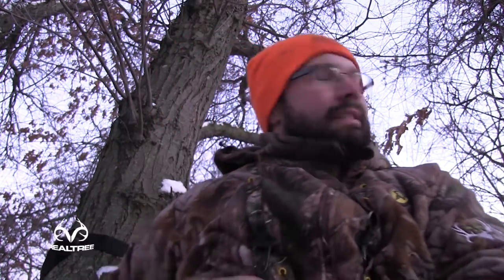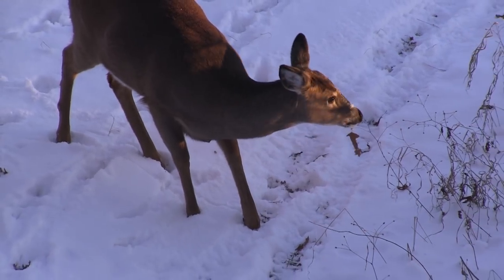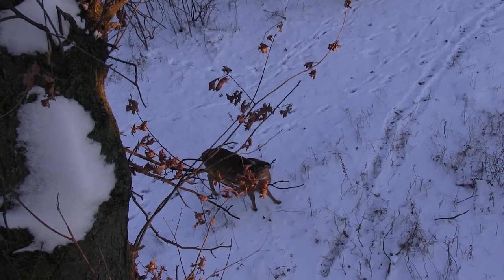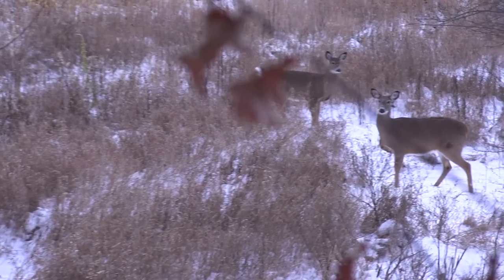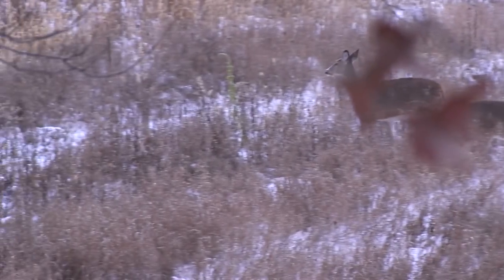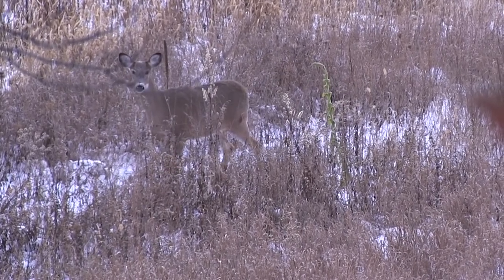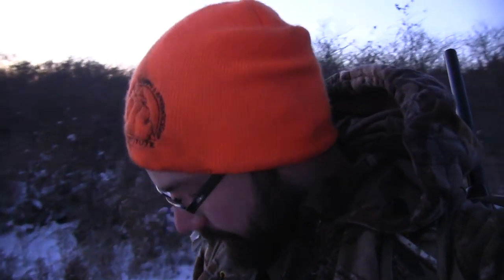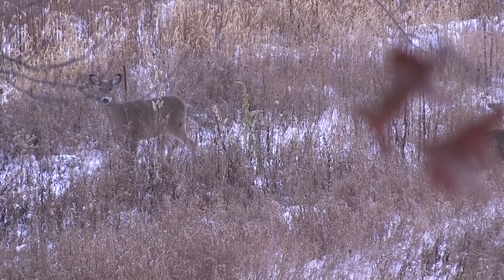Deer Hunting With A 10mm Handgun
Realtree "Guns and Camo" blogger, Adam Millard, hunts and takes a whitetail with a 10mm handgun.